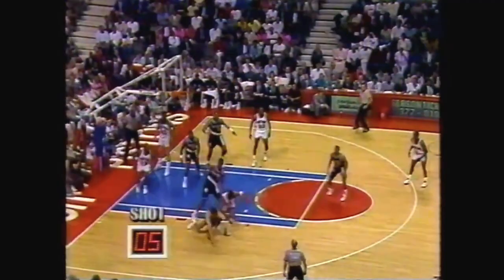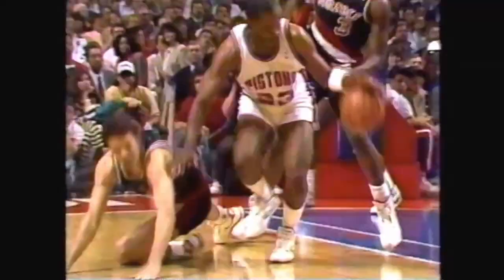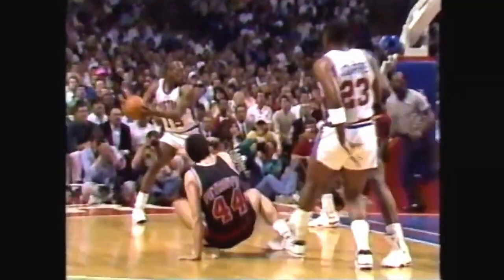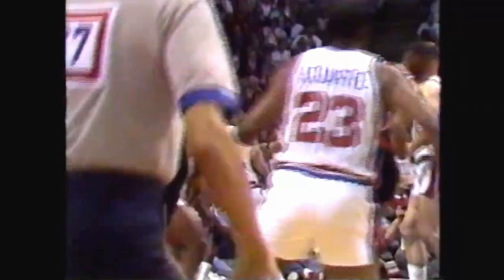John Salley Dunks on Kevin Duckworth Then Sends Dražen Petrović's Shot into Space (1990 Finals)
June 5, 1990 - Detroit Pistons forward John Salley finished with 6 points, 9 rebounds, and 4 blocks in his team's 105-99 win over the Portland Trail Blazers in Game 1 of the NBA Finals. The Pistons went on earn their second consecutive NBA championship with a five-game series win.